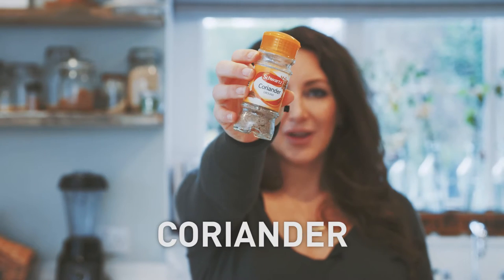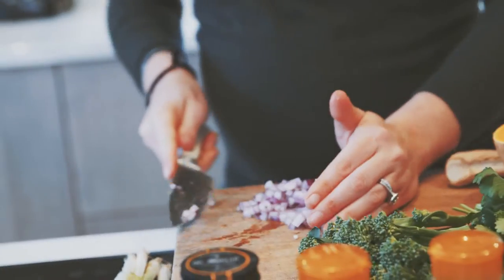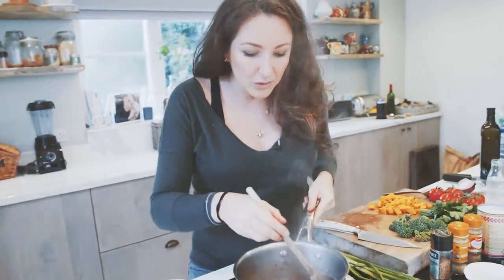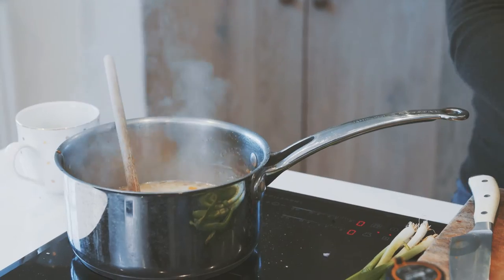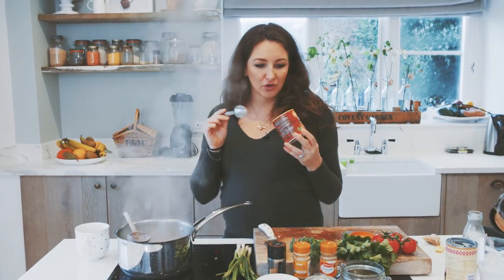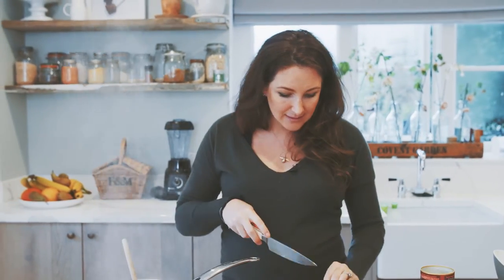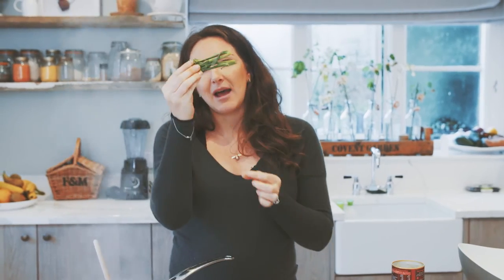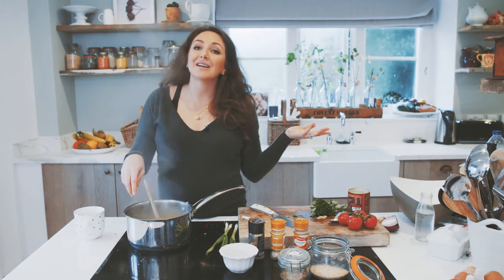Quick butternut squash curry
Such a delicious and quick recipe to make. Batch cooking is one of the best ways to stay healthy  I love cooking up big batches of curry and freezing it in portion sizes and then I can literally just warm it up and always have something delicious at hand.

Served in bowls from @shopmatalan

Please do let us know if you would like to see more of anything - it is about you...